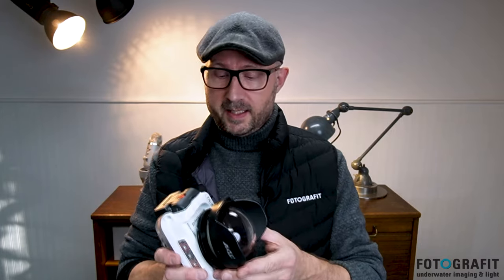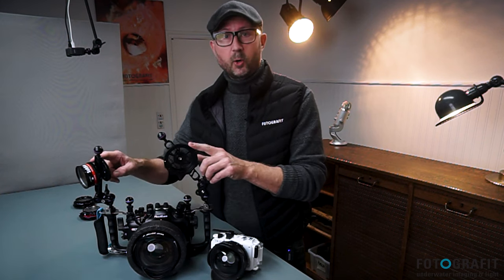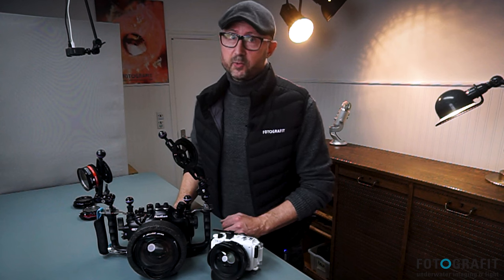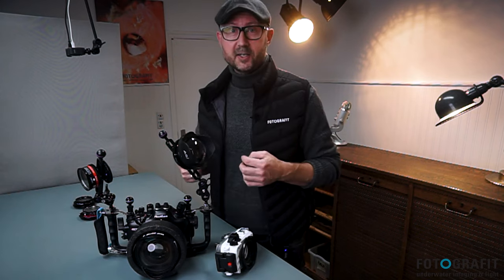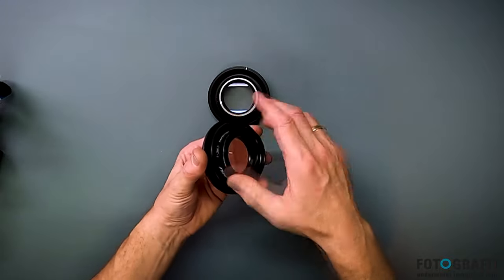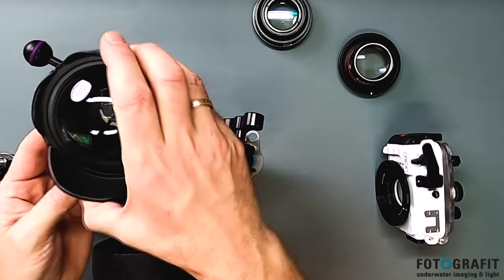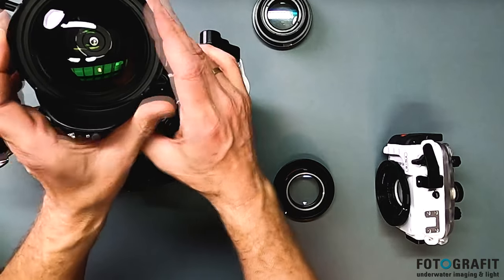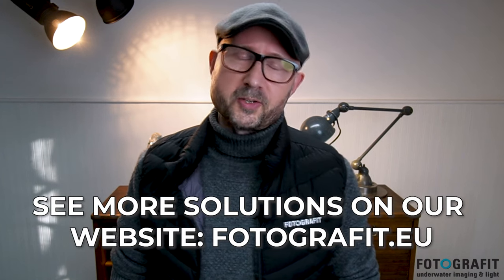Different types of underwater lenses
In this video we will tell about different type of lenses, what they do and why to invest in a good lens.